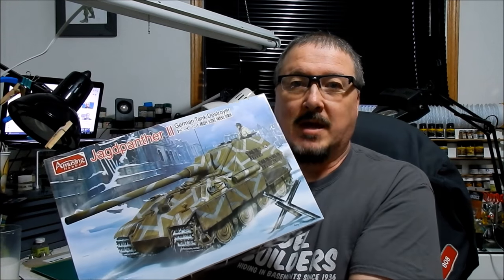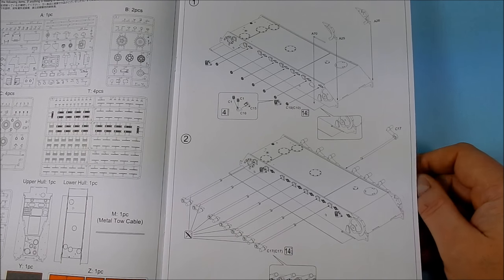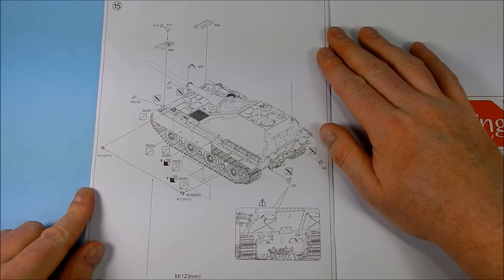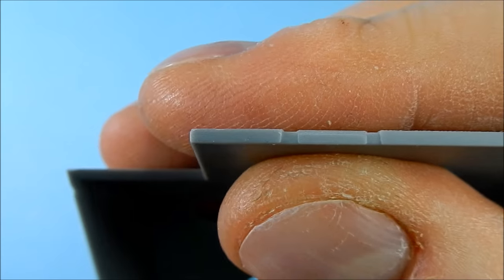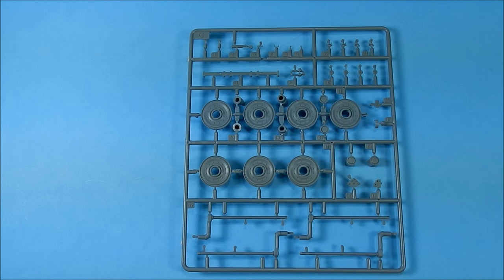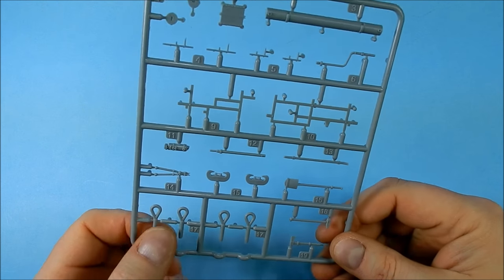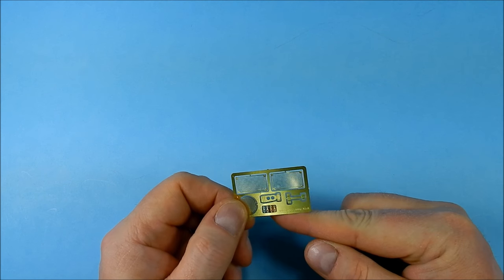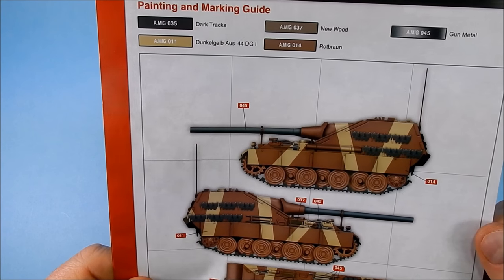Amusing Hobby Jagdpanther II - In Box Review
My in box review of Amusing Hobby's new Jagdpanther II kit. Great kit of a "What If" subject. Full build review coming soon!

Thanks to Modellbau-König.de for processing my order and getting this out to me so quickly. Thanks Nils!